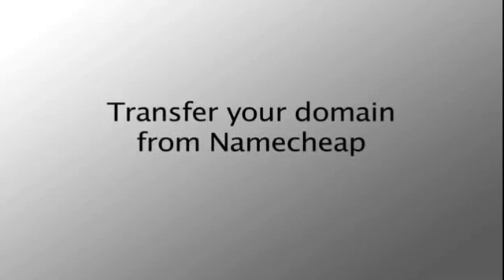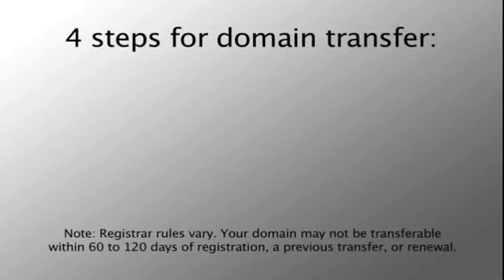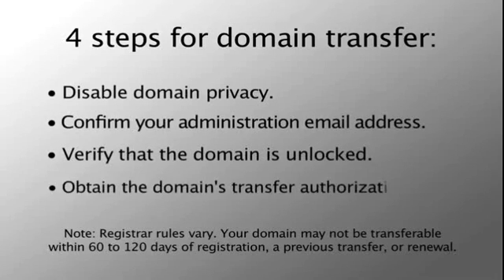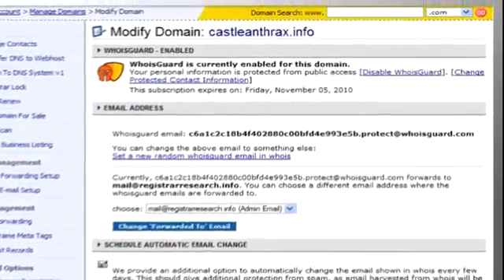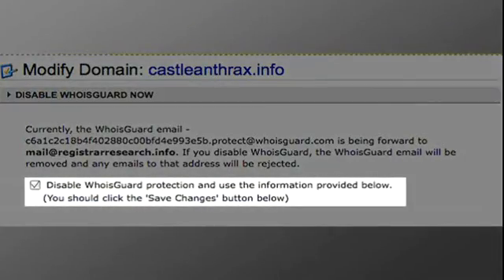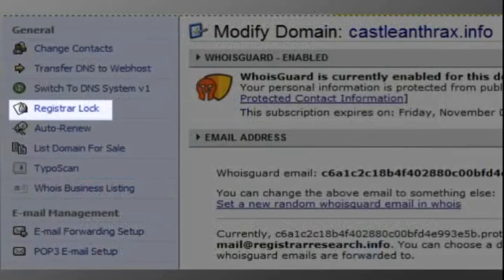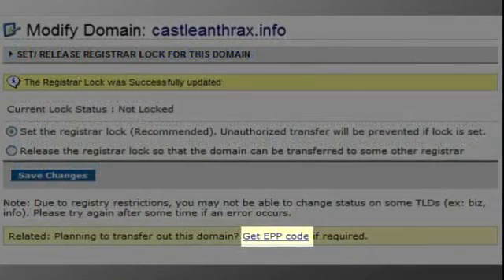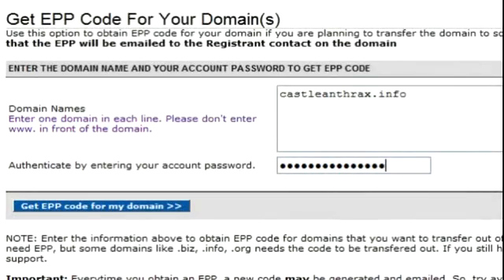Transfer Domain Name From NameCheap To Interserver.Net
This video will show you how to transfer your domain name from NameCheap to InterServer. For more information and to place an order please